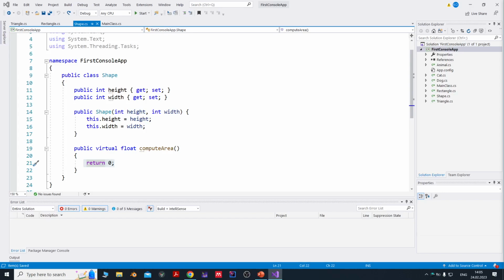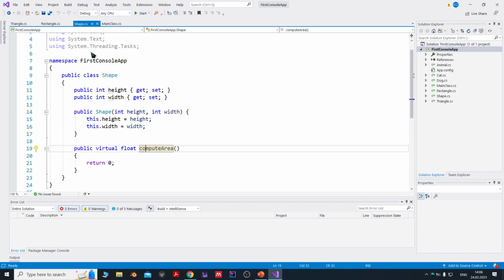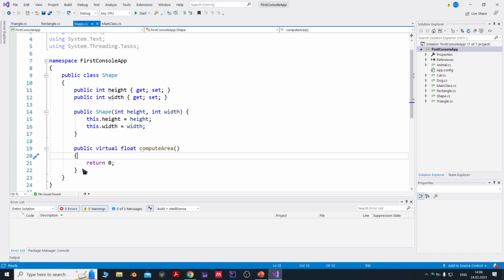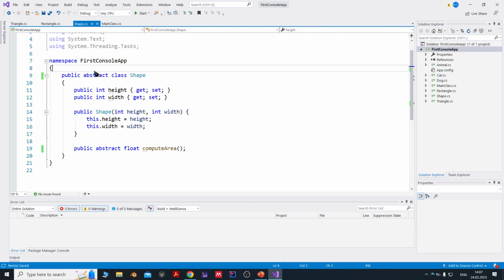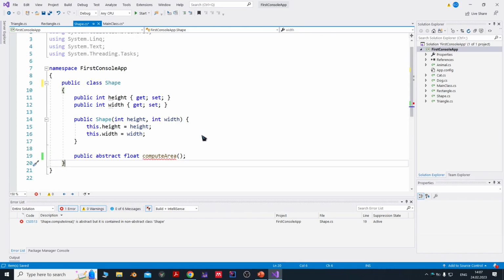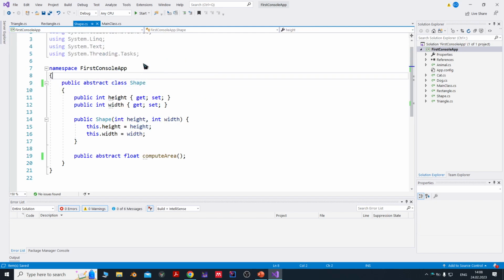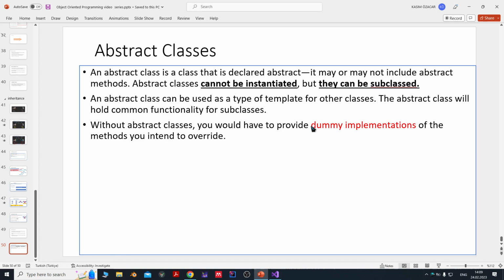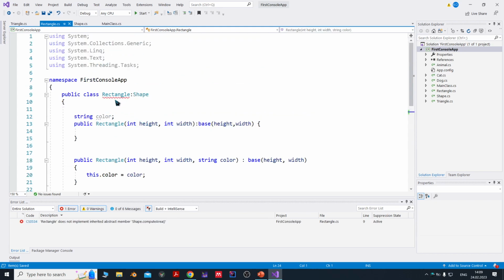18. Abstract Classes